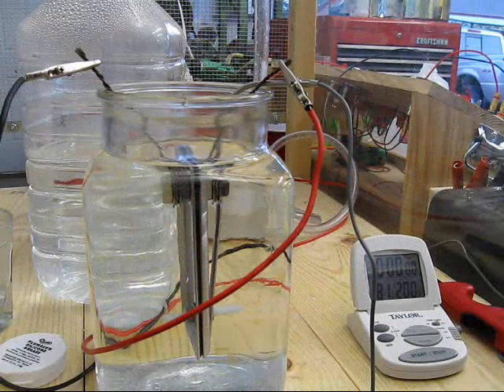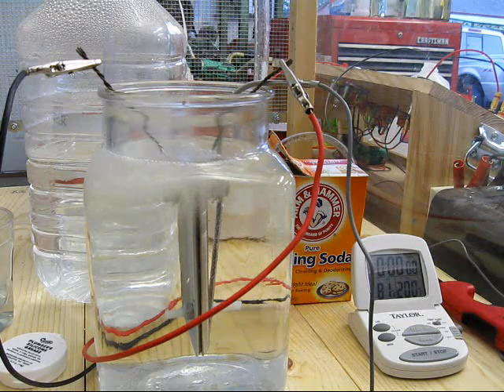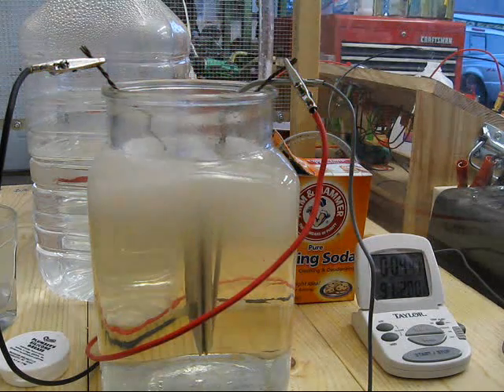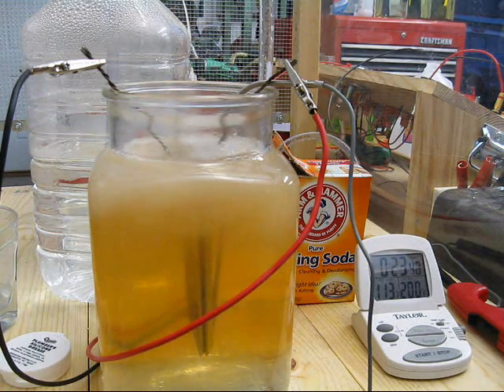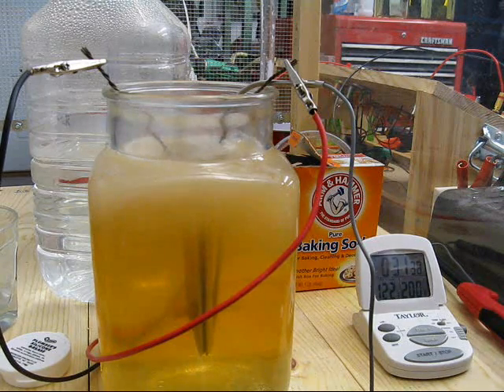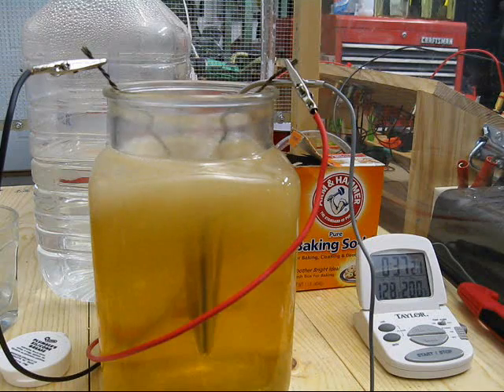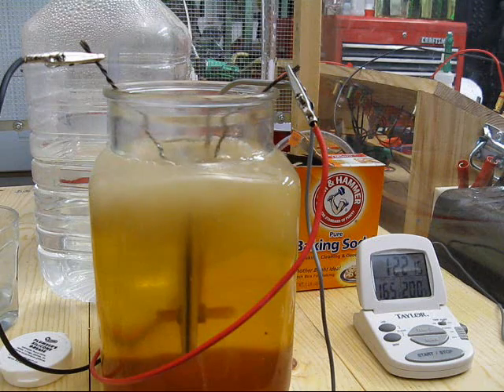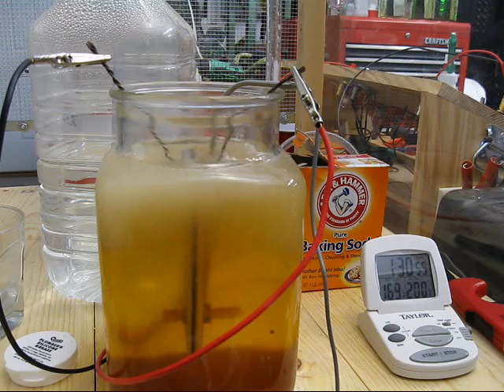#08-035 Electrolysis Test; Baking Soda, Vinegar & Distilled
I conduct an electrolysis test using Baking Soda & Vinegar in Distilled Mineralized Water